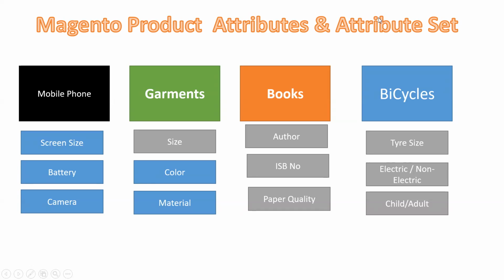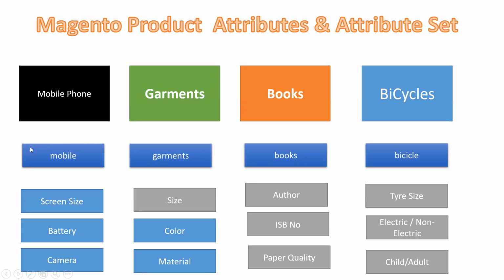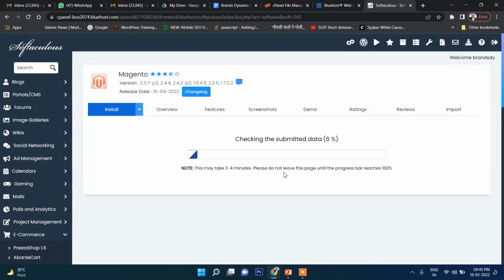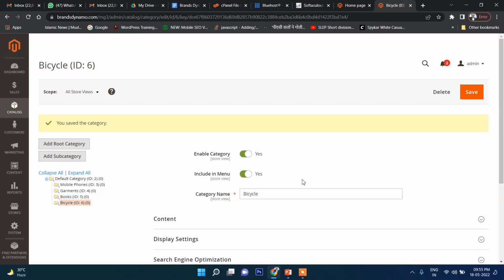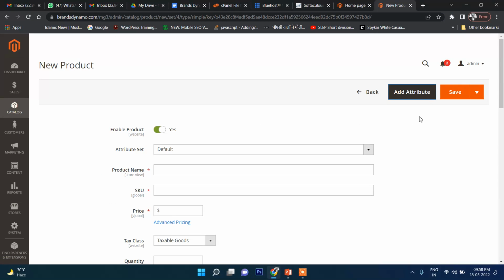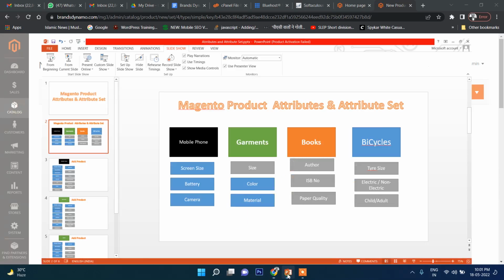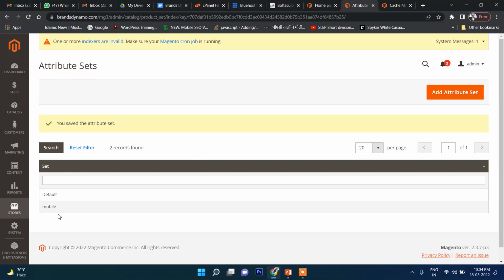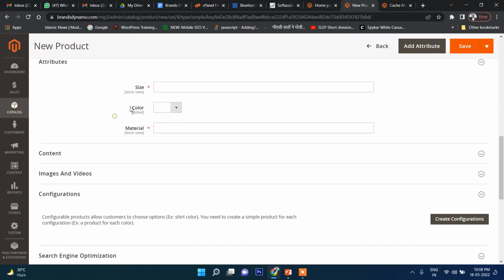Magento 2.4 What is Attribute and Attributes Set? How to add Attributes and Attribute Set ib Magento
In this Magento 2.4 Tutorial, you will learn what is Magento Attributes and What is Attribute set. How to Add Attributes and Attribute set in Magento.
Follow this video step by step and you will know how to add these.